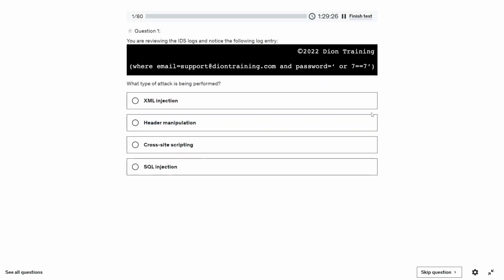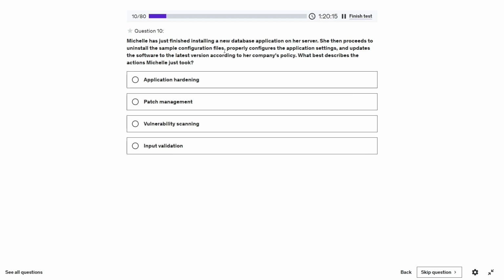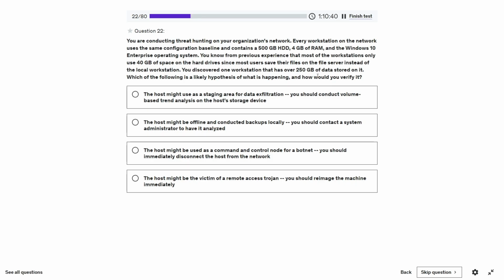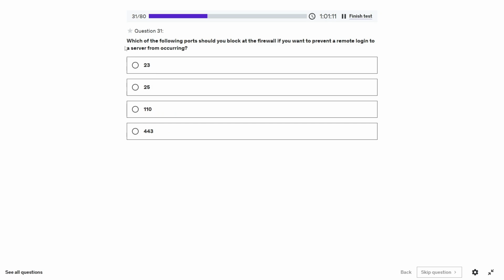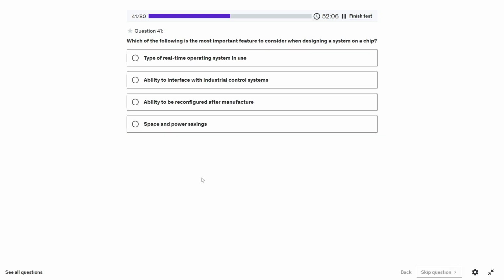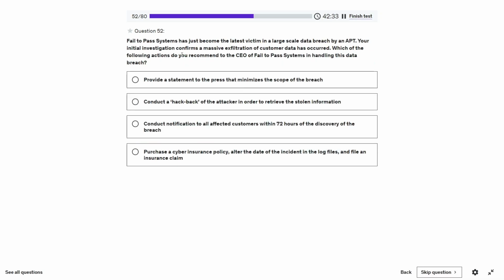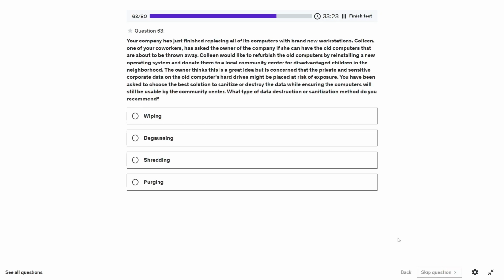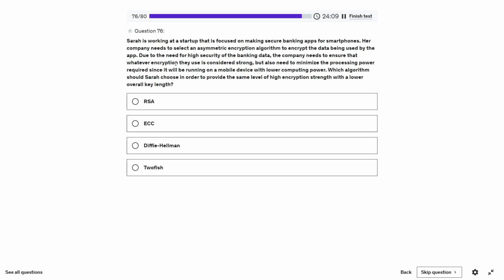[Security+] CompTIA Security+ Practice Exam 3 (All 5 Domains) | MRK Security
Are you getting ready for the Comp TIA Security+ Exam? Need some extra help? Prepare for your exam using DION Training Tests on CompTIA study videos. We have designed these videos to help you acquire the skills and knowledge you need to pass your exam. This video is my complete CompTIA Security+ Exam Practice Test session covering all 5 domains of the exam, updated in 2023, including EVERY item in CompTIA's official Exam Objectives. It also includes exam answers to study materials, details on the exam format, and what you can expect on exam day.

Grab your lunch, put on your headphones, and study for CompTIA Security+ with us! It's cybersecuritymonth, so what better way to celebrate than a Q&A with our team and YOU.

TITLE: CompTIA Security+ Practice Exam 3 (All 5 Domains) | MRK Security